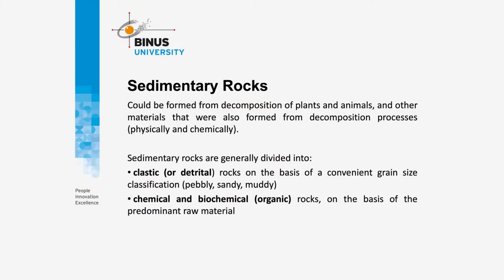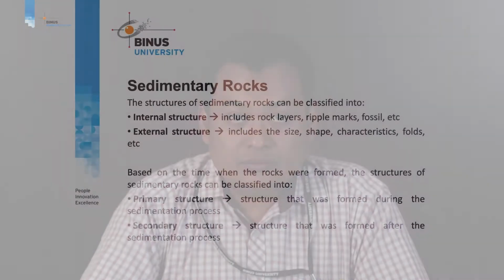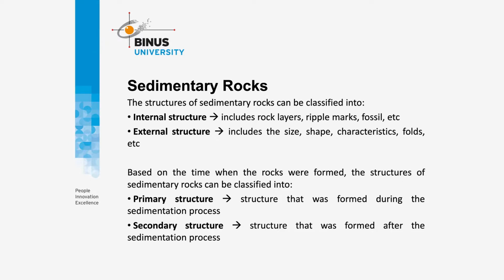[ENG02C-EN] Sedimentary Rocks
Credit title:

Subject Matter Expert : Dr. Oki Setyandito, S.T., M.Eng.